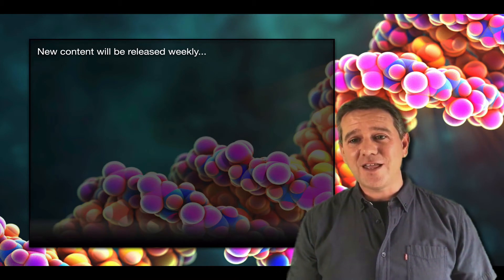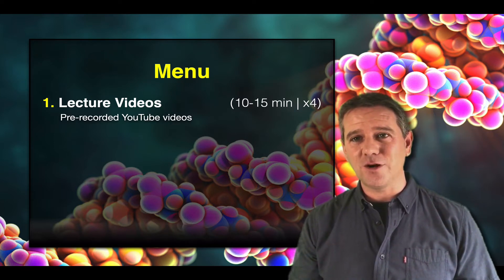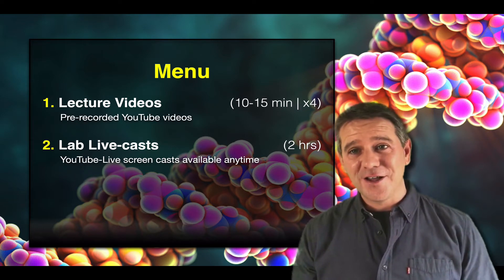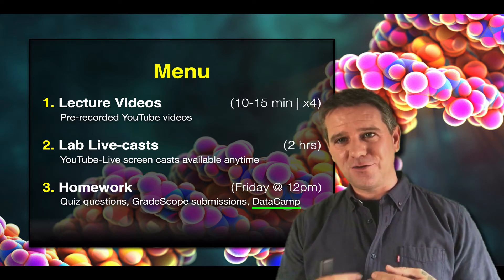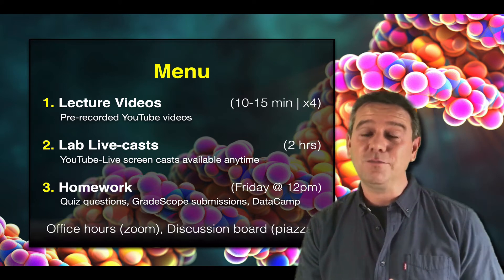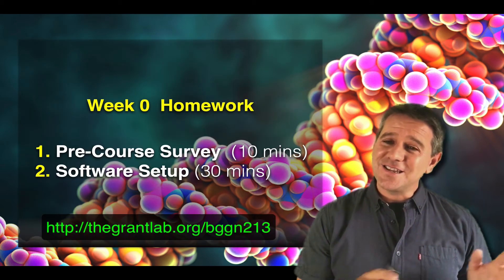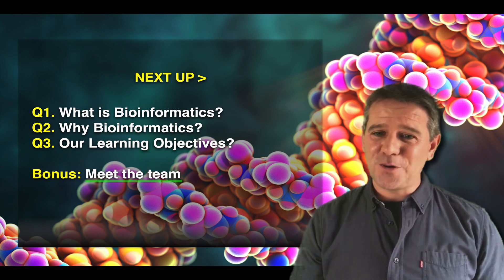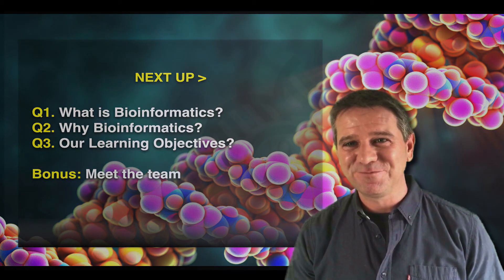0.1 BGGN213 course introduction and overview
The first video screen cast for "Foundations of Bioinformatics" (BGGN213) at UC San Diego.